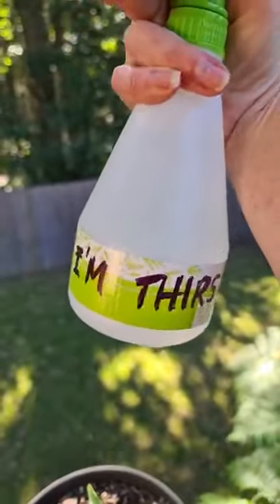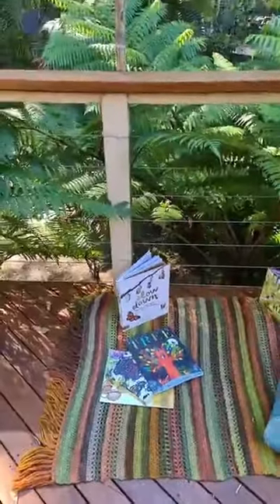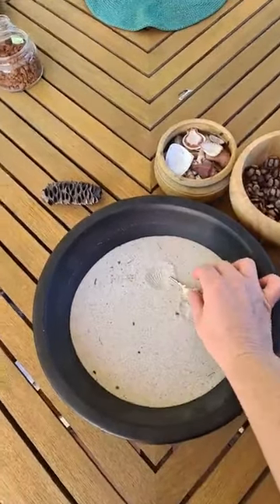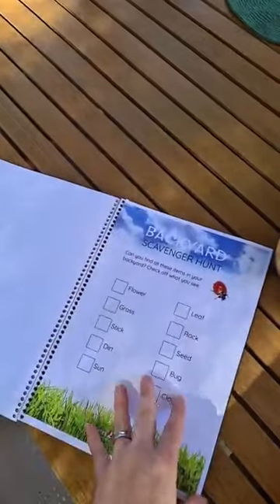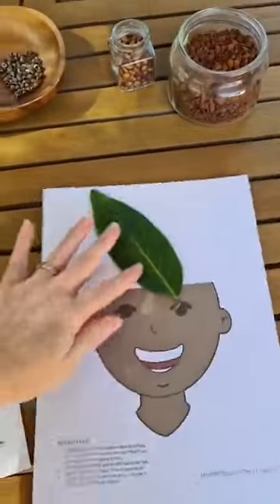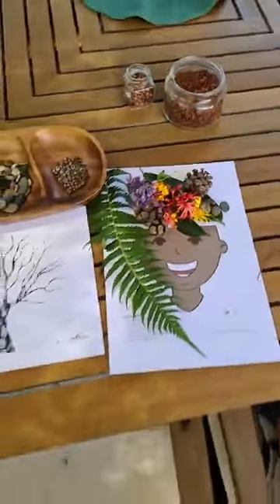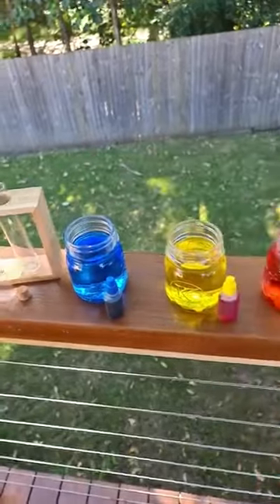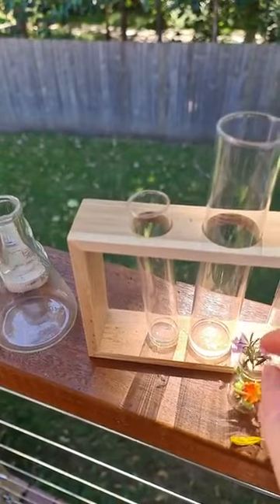LIVE REPLAY: Nature-themed Invitations to Play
Would you like to learn how to get your kids outside more often just by setting up some simple invitations to play?

I'll be going LIVE to teach and show you:

🌿 What is an invitation to play
🌿 How and why they're so great at getting your kids outside
🌿 A heap of ideas and inspiration to get you started
🌿 General tips to help get the most out of invitations to play